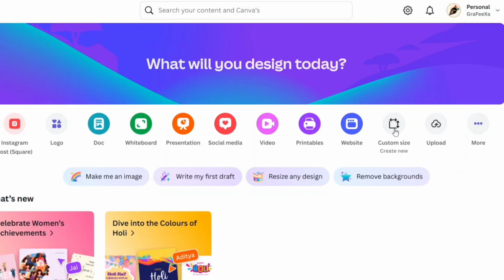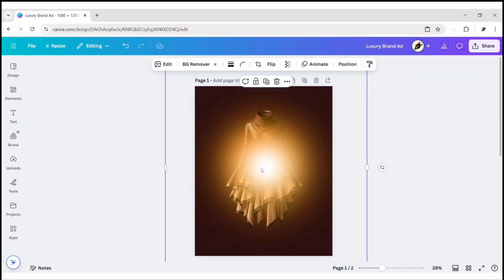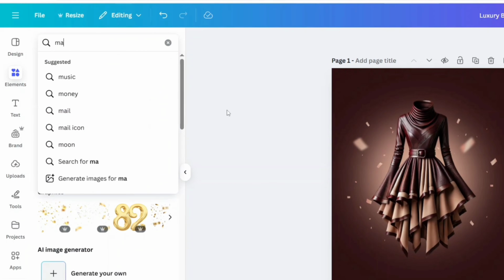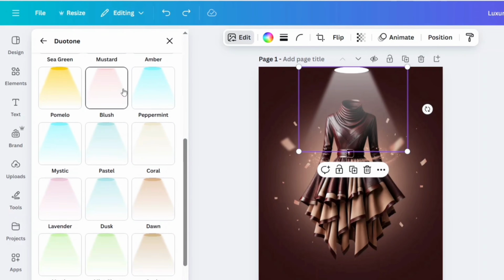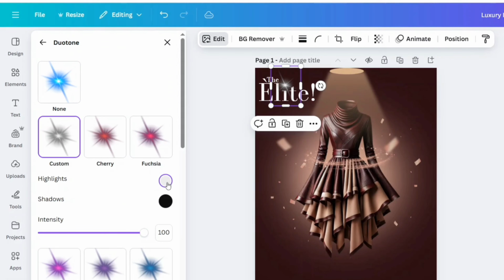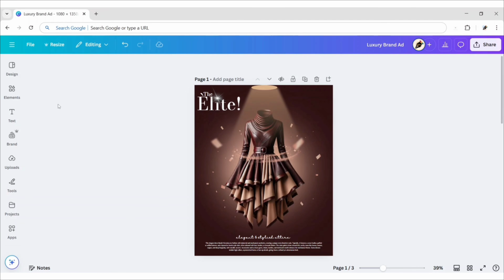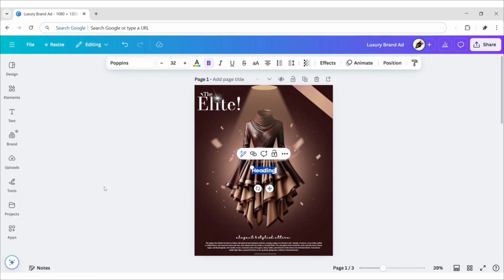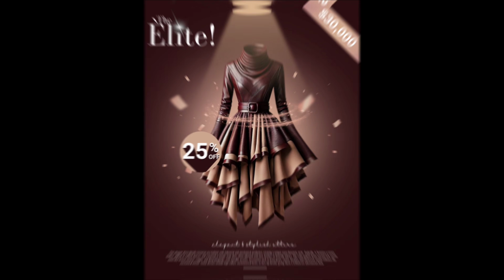Branded Dress Ad Poster Design with Canva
In this video, We'll 'll show you how to design a Luxury Women's Dress Ad Poster using Canva. Whether you're a fashion designer, boutique owner, or social media marketer, this ad design will help you showcase your products beautifully.